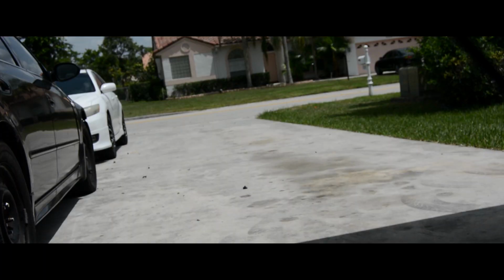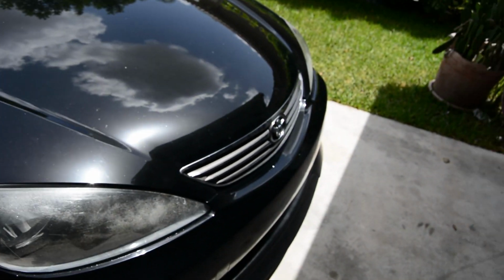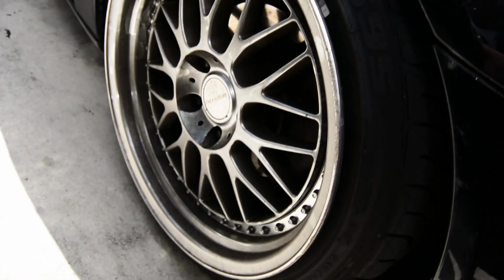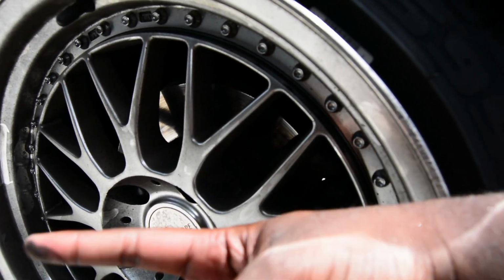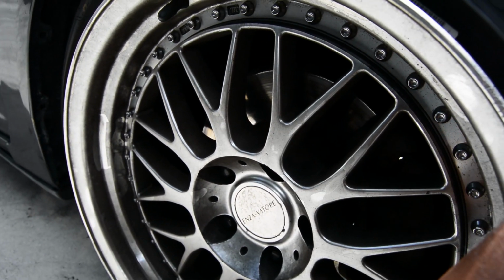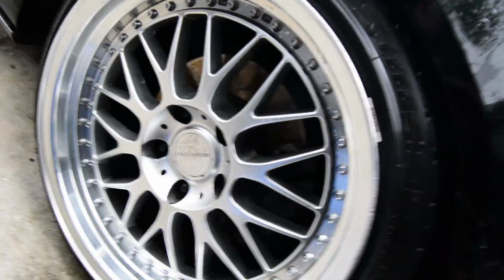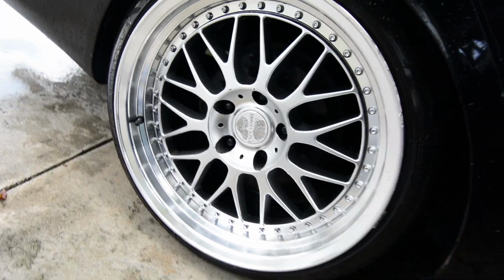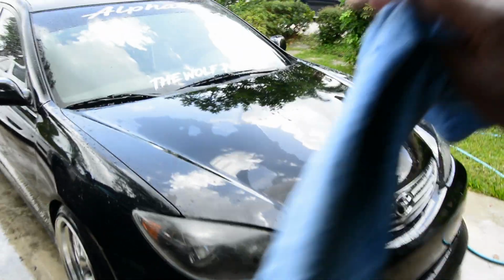Sick News!!! I got sponsored?? (PoorBoy's World) Review Video